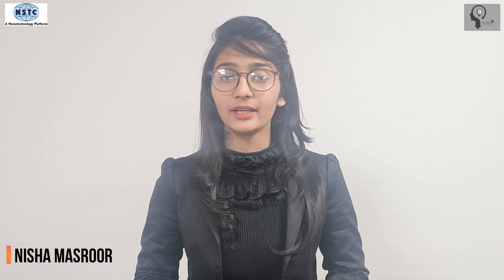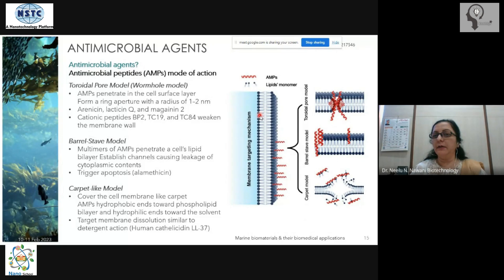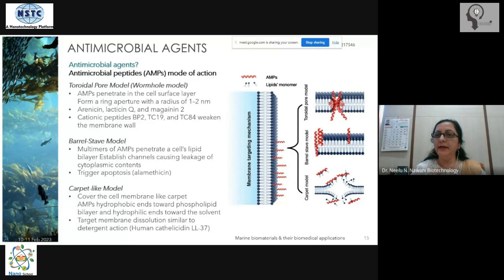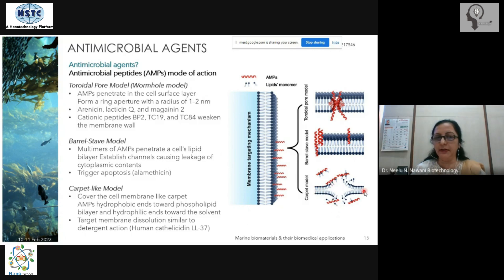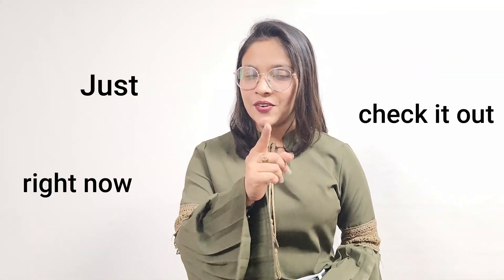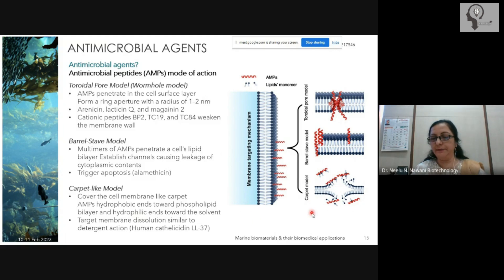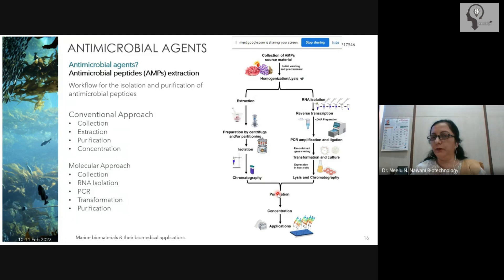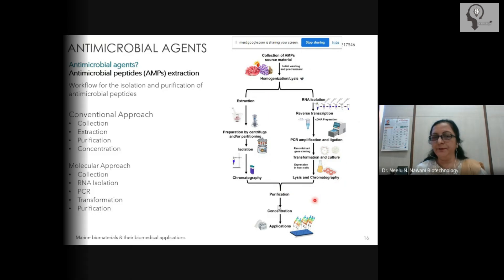How do Antimicrobial Peptides act ? || Biotechnology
This video is about the explanation of How do Antimicrobial Peptides act by our expert Dr. Neelu Nawani, Professor and Incharge of Microbial Diversity Research Centre PhD Coordinator.

KEEP SUPPORTING!
KEEP LOVING!